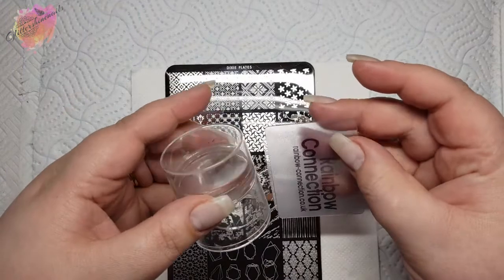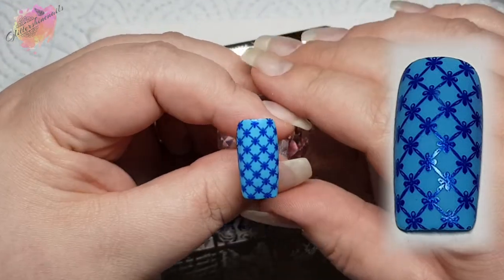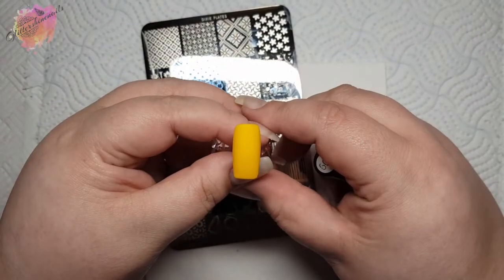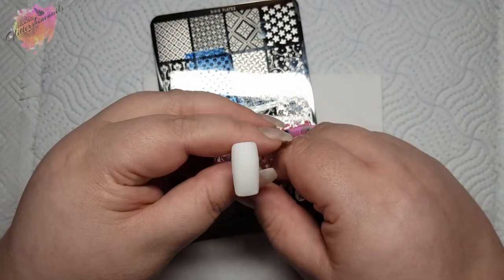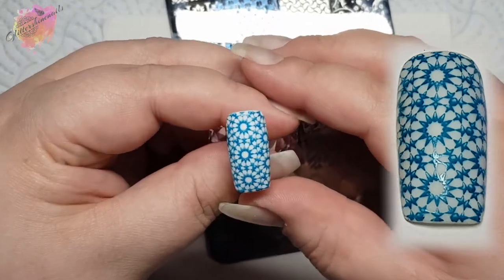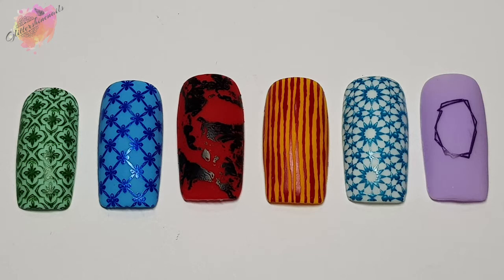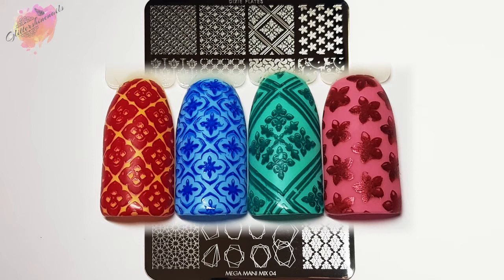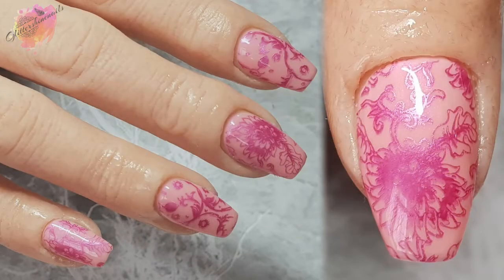Dixie Plates Stamping Plate Mega Mani Mix 04 Swatch Review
Dixie Plates have done it again. Mega Mani Mix 04 is a beautiful addition to the Mega Mani Mix range. I now have all four of them and they are all amazing.

Some items have either been sent to me or purchased by me for review for my viewers. This is all at no extra cost to the customer & will in most cases result in you saving money.

** Gifted Ad

Gifted or PR Items which have been sent to me as a gift to review or share with my viewers. I receive no monetary compensation for these & I do not let it affect my review or comments.

Where goods are received & also a payment to provide a review or commentary on a product.